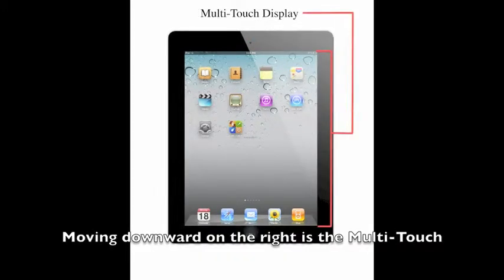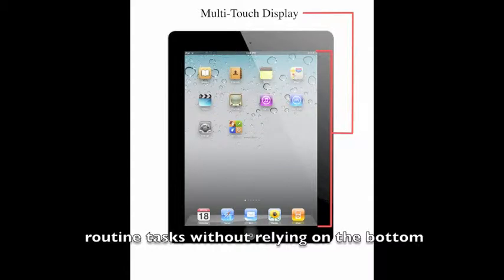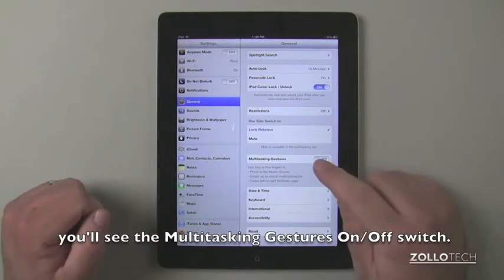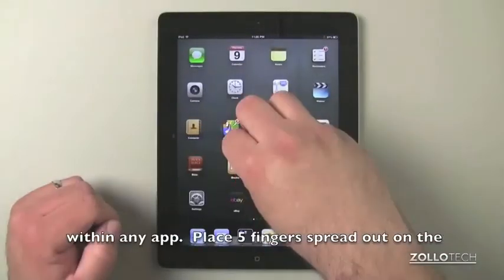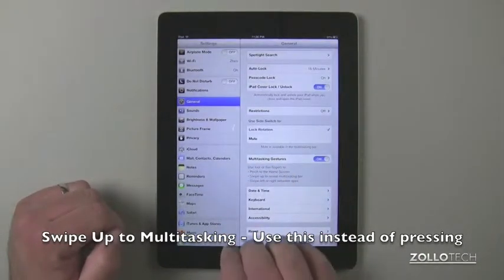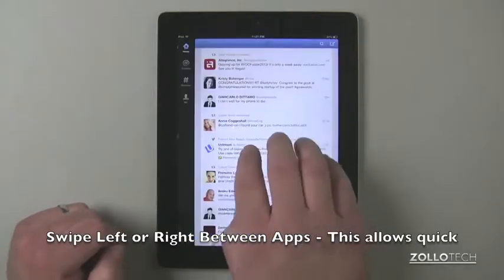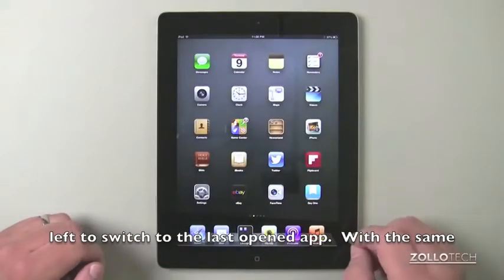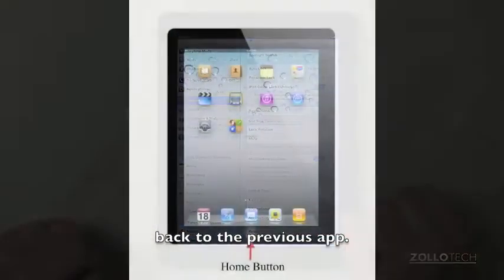Distance Education Lesson EDU 631